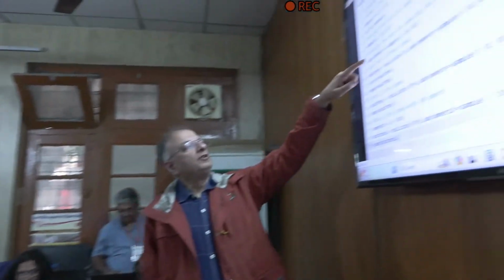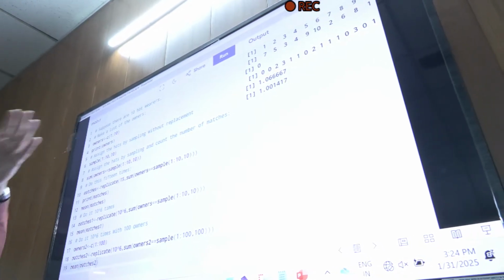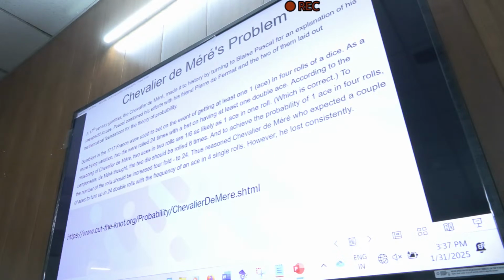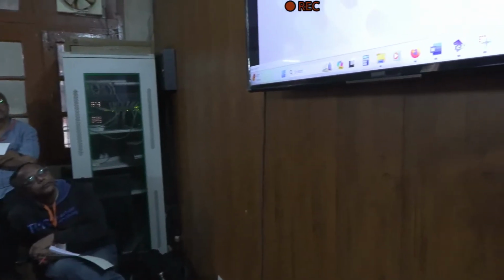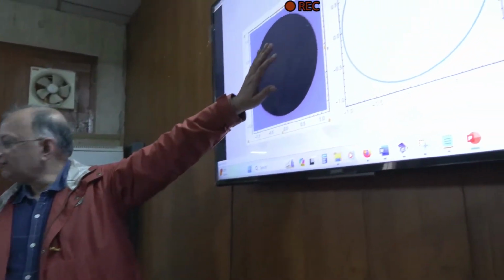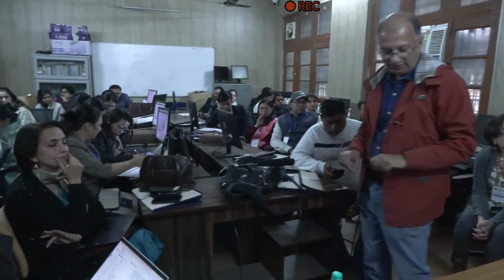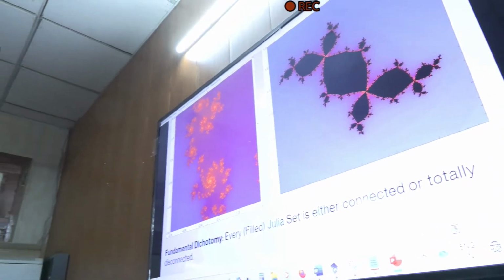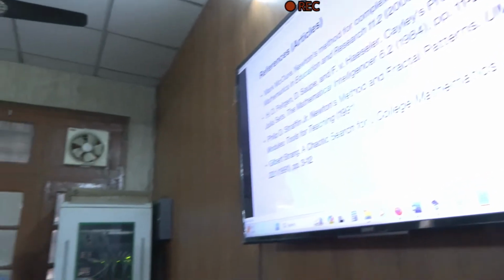Workshop 2 | Day 1 - MTA (1) Northern Region Conference Haryana 2025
MTA (1) Northern Region Conference Haryana 2025 | Workshop 2